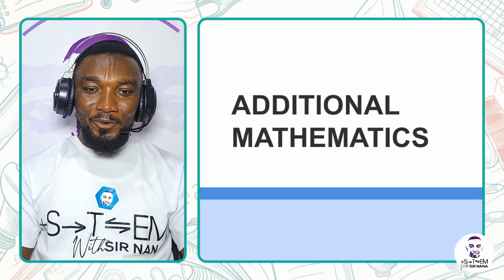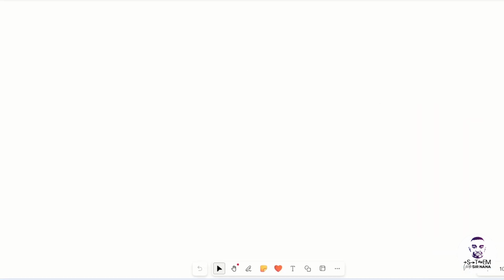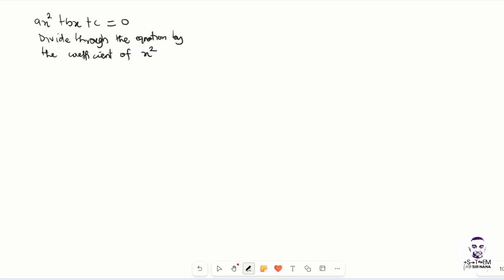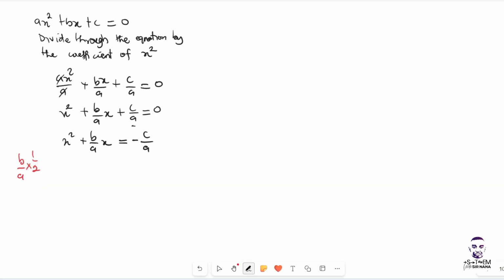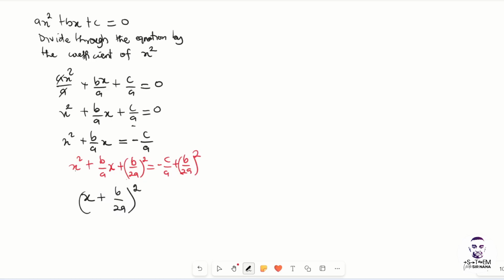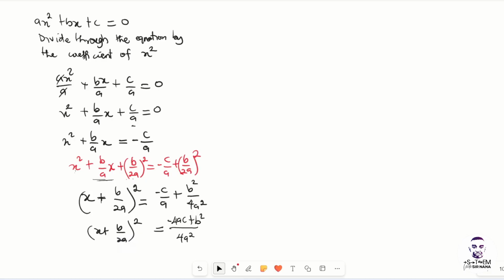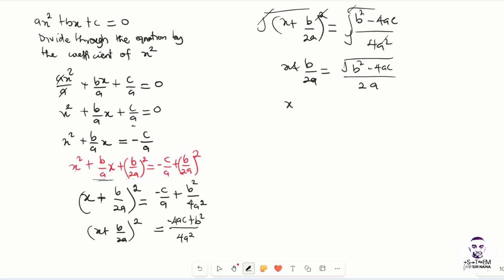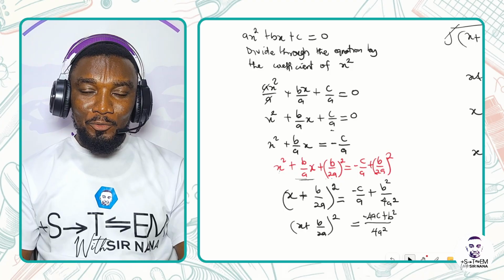37. Functions (Completing the Squares 1)